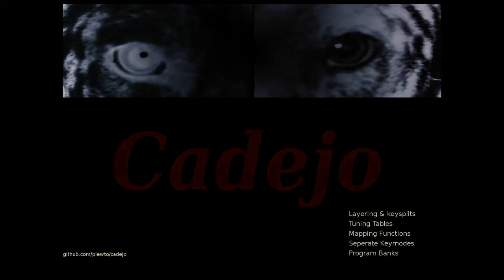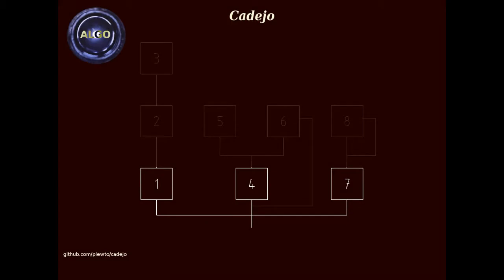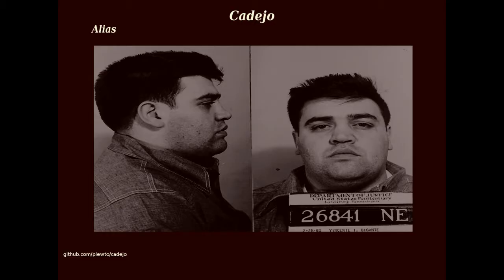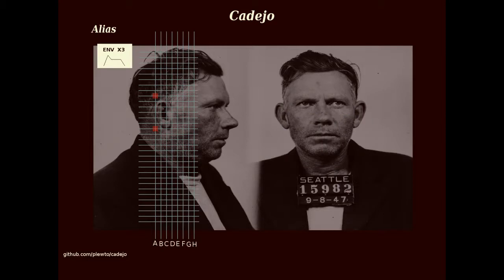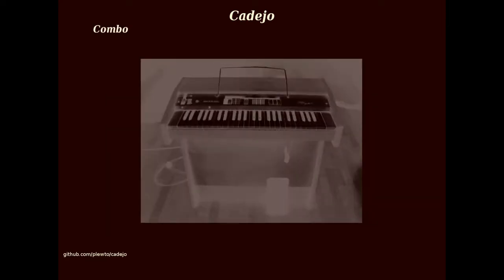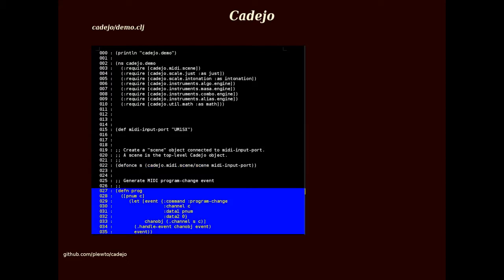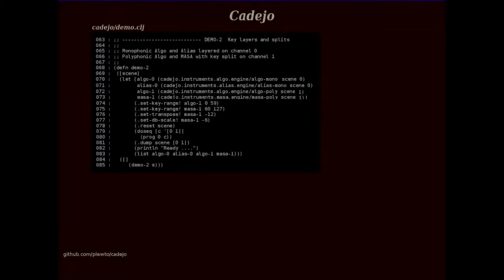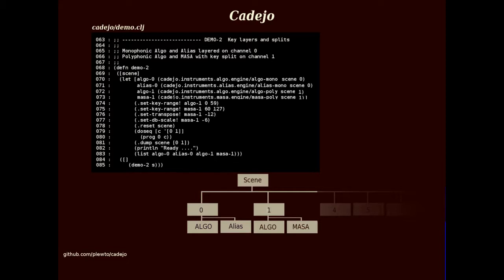Cadejo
Introduction to Cadejo, A MIDI management tool and collection of instruments for Overtone.